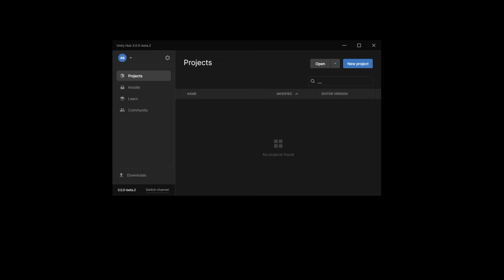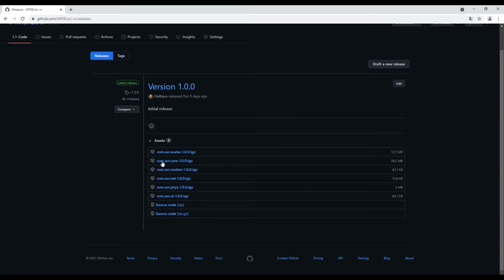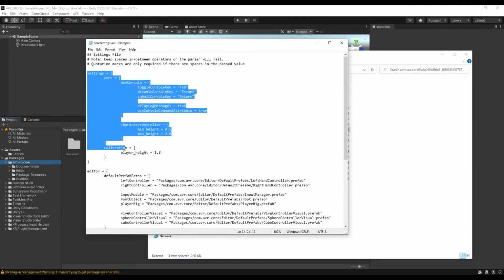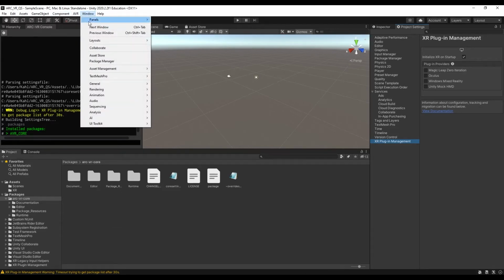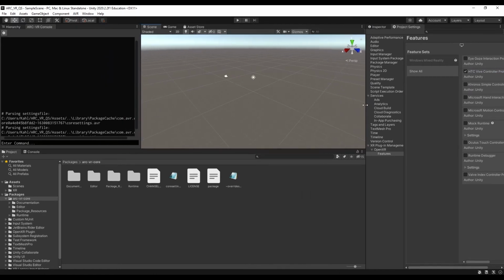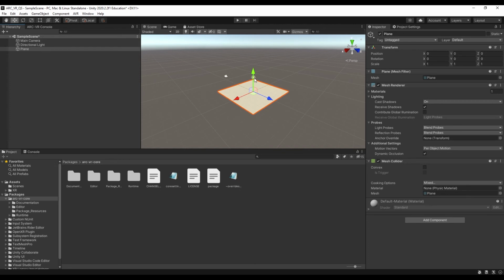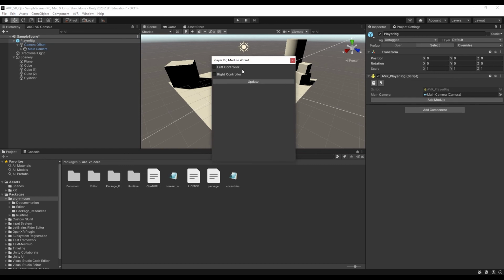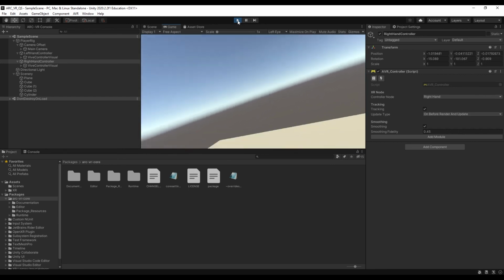ARC-VR Quickstart Guide Part 1 - First Steps